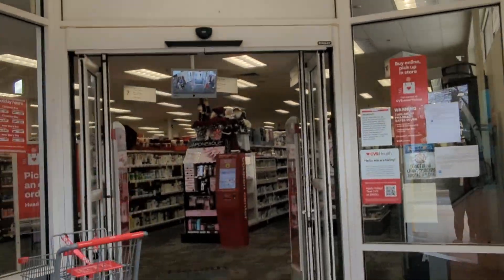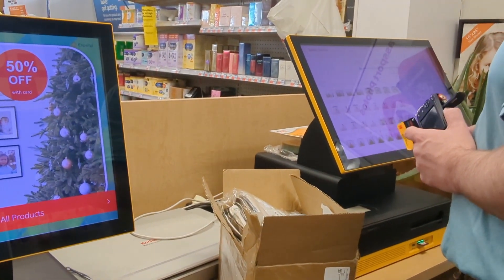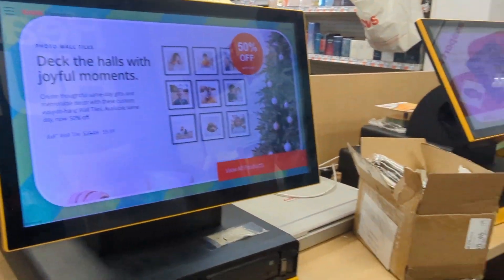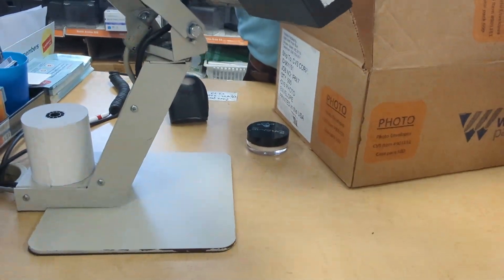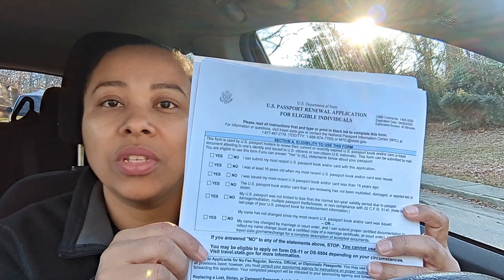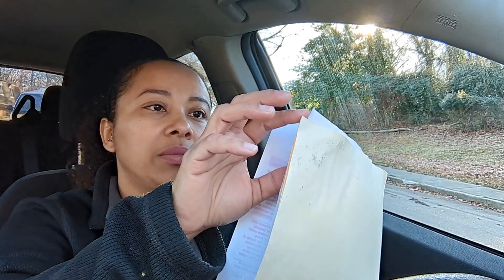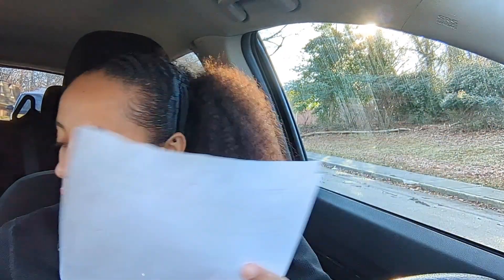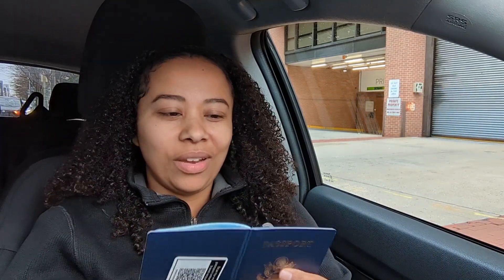How to get your passport back the same day | Mistakes to avoid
This video entails how to get your passport back the very same day that you apply. The process of the steps is shown in this video. Mistakes to avoid is also included so that you are able to still get your passport in the same day and not next day. The website below is for checking all of the information that you will need. They will email you as well. Based on if this is your very first passport vs. a renewal, steps would be different. Watch the video in its entirety so that you don't miss any information.